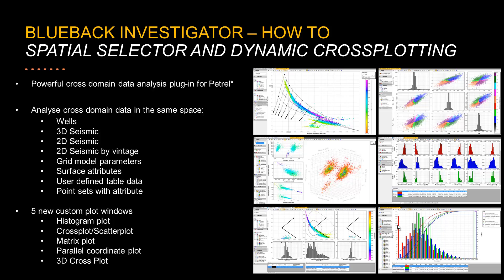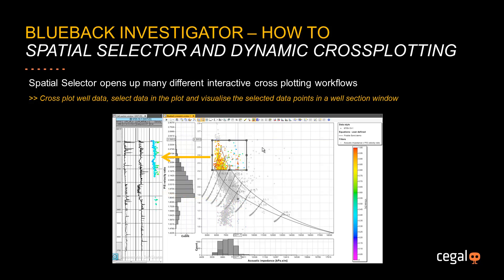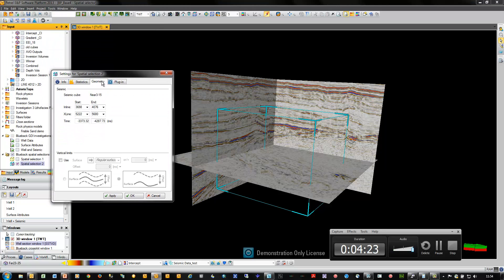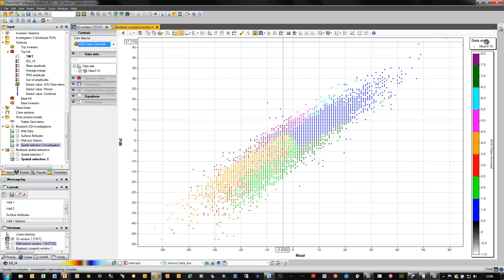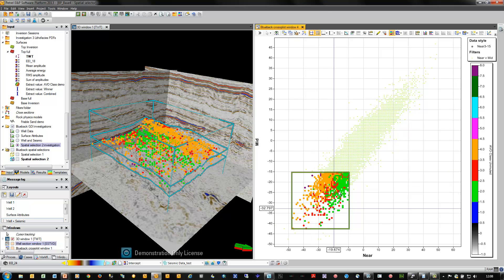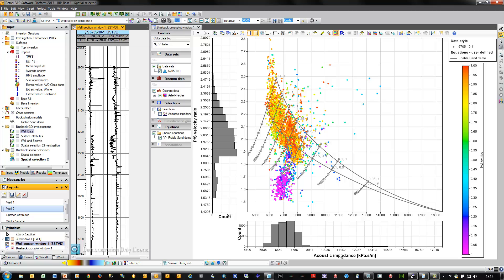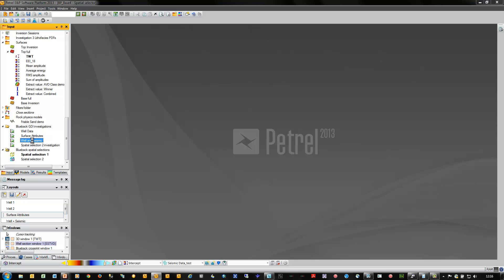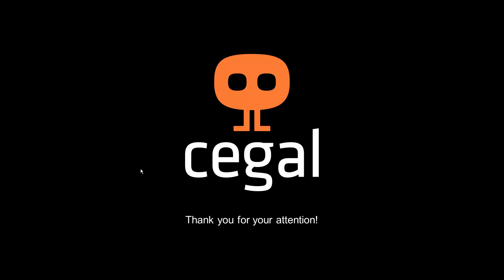Blueback Investigator: Dynamic Crossplotting using the Spatial Selector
Blueback Investigator brings dynamic cross-plotting to Petrel.  From an Investigator plot window, select data points of interest and visualise the spatial location of the points in native Petrel windows against native Petrel data.